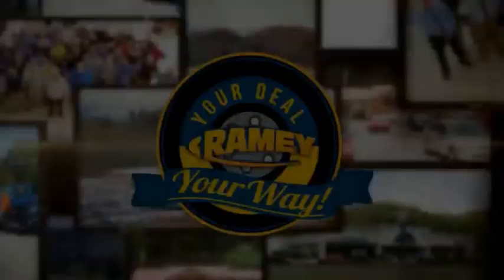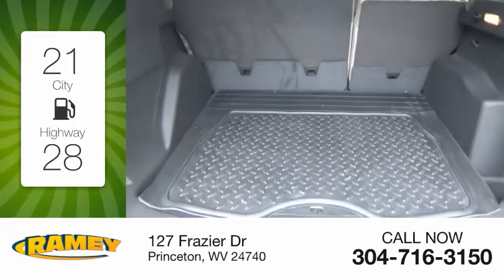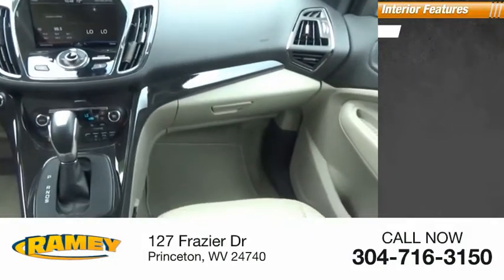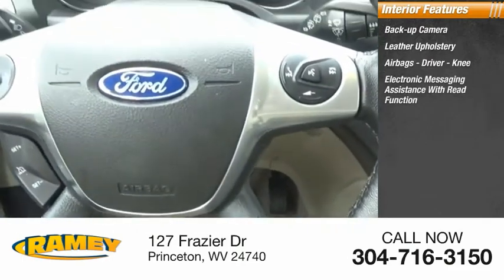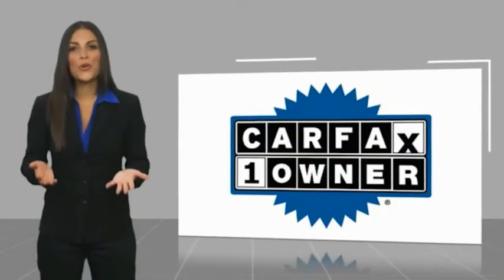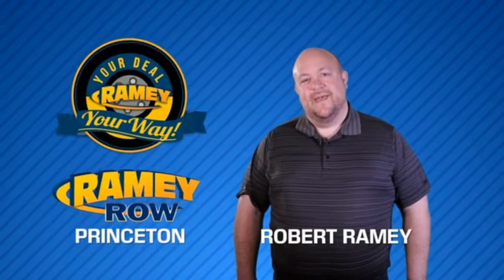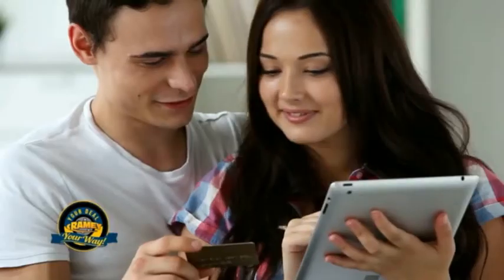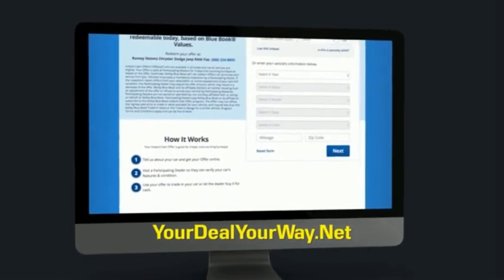2015 Ford Escape Princeton WV T-20935A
2015 Ford Escape Titanium

Ramey Motors
127 Frazier Dr

FUB27811